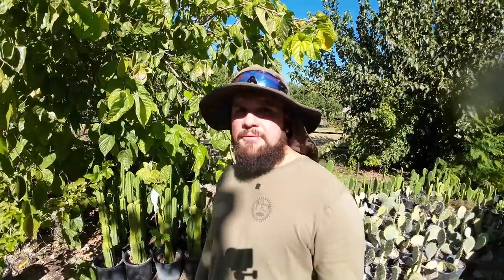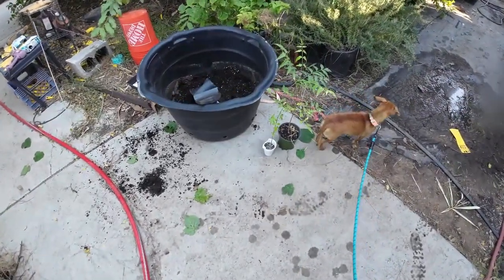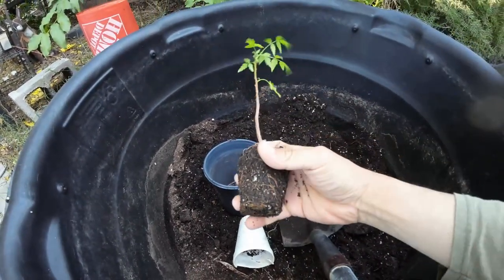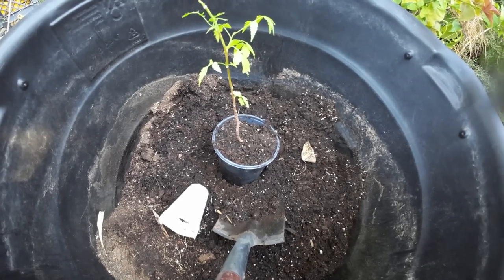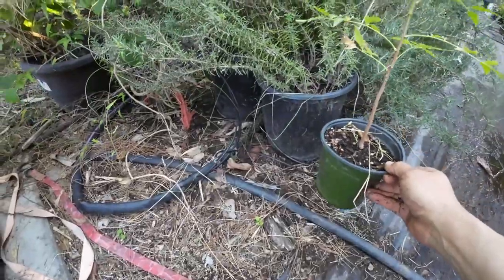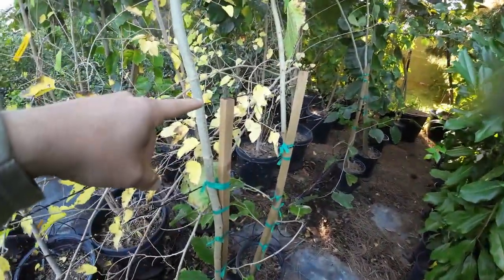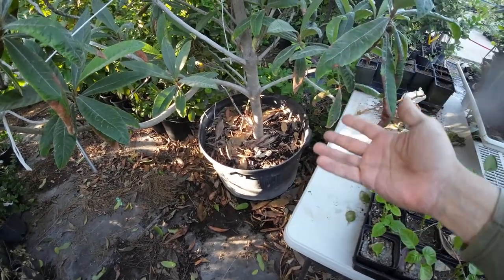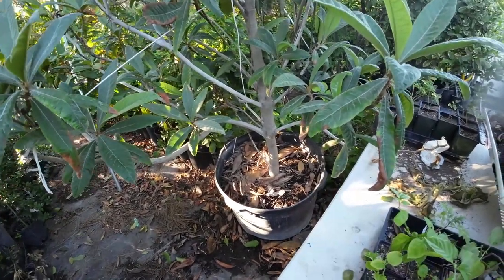How Long Can You Keep Your Plant In a Container?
A lot of people have the misconception plants can stay in a container forever. In this video I show you 2 ways to actually prolong the life of your tree in a container.